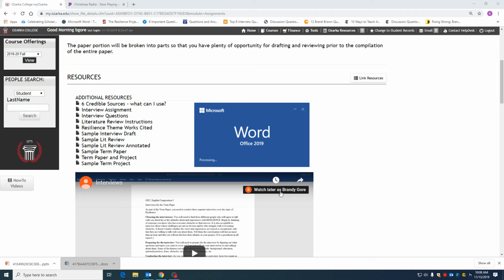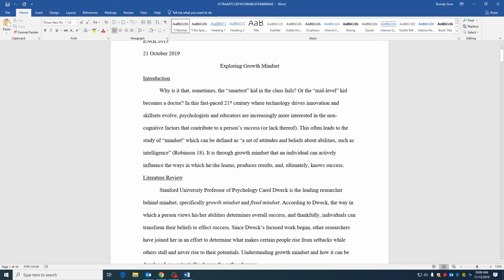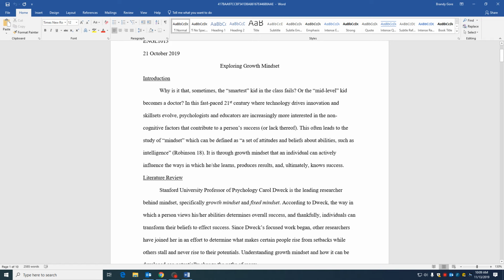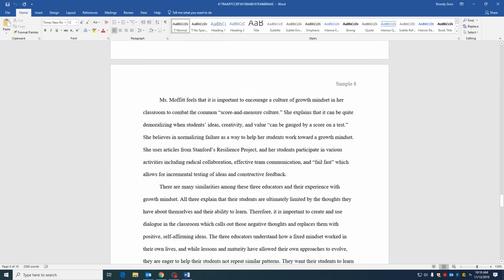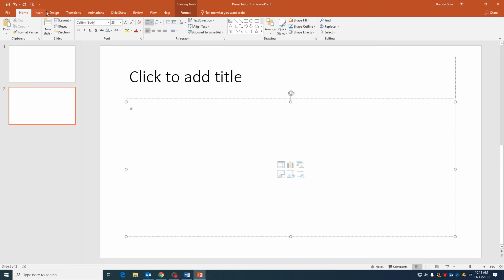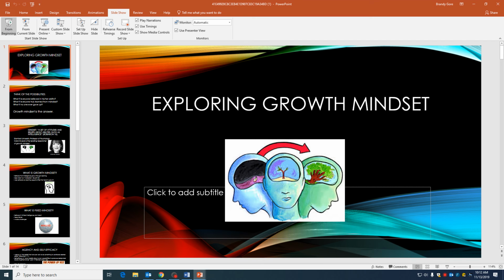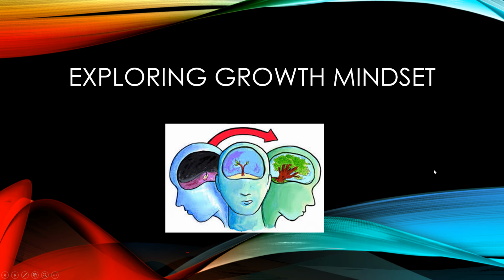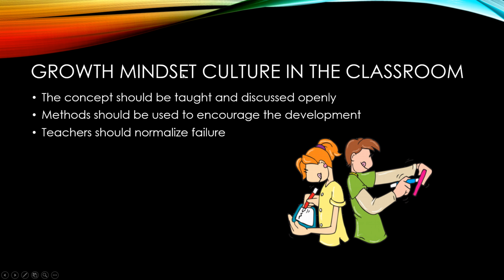Sample Term Paper/Project